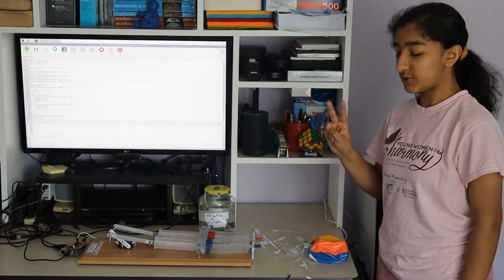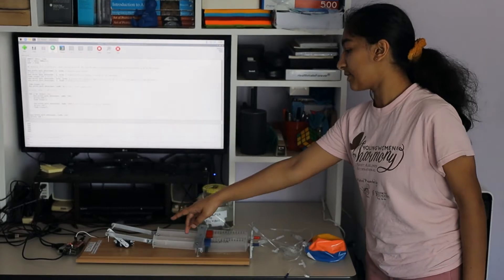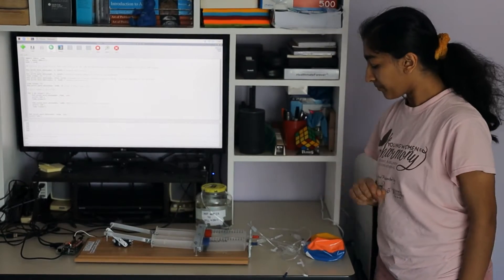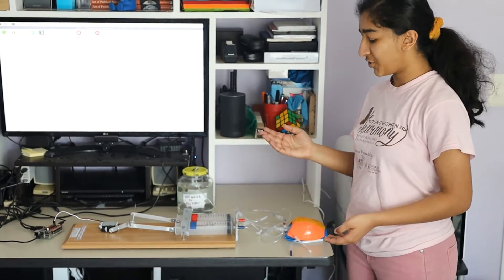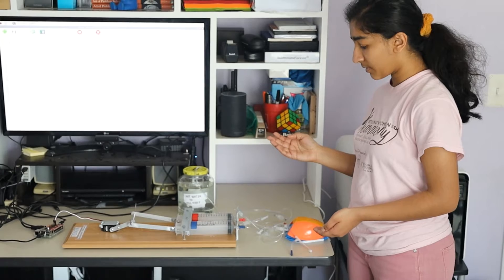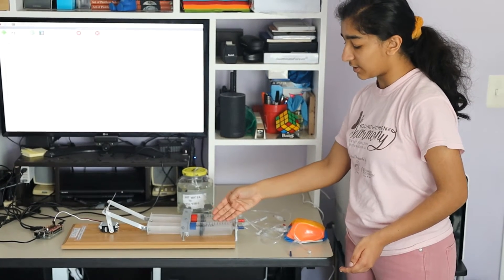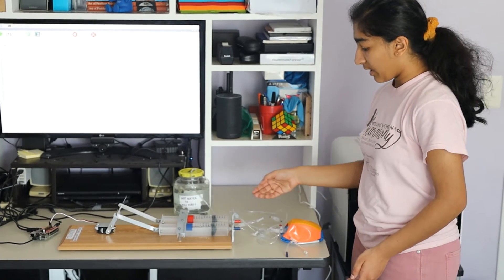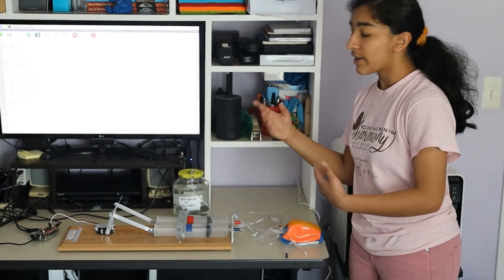TechSisters Ventilator Demonstration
Team TechSisters have created an innovative non-invasive ventilator using commonly available parts. The design blueprint and building instruction are available at our website. This is a demonstration of the first prototype we built.